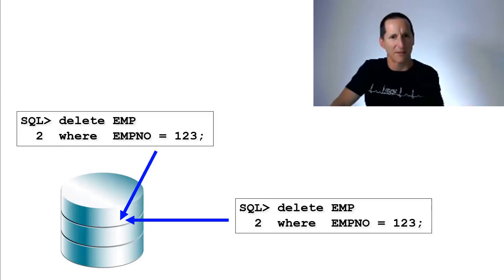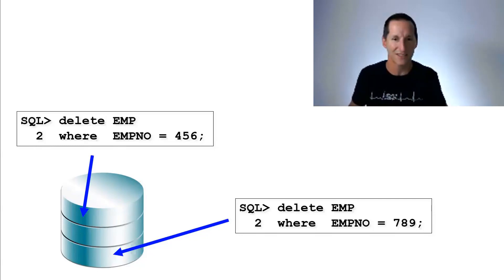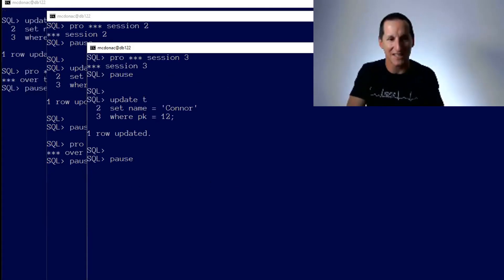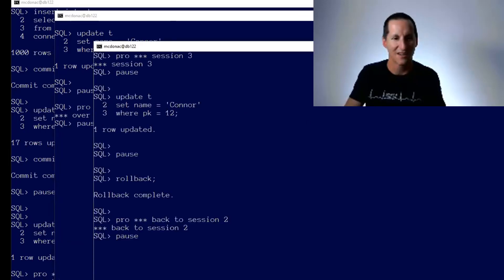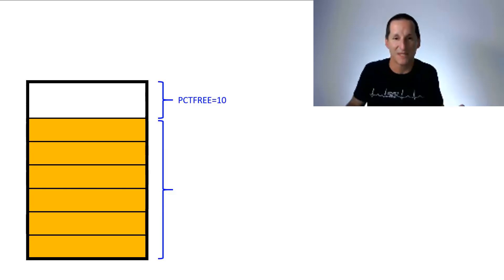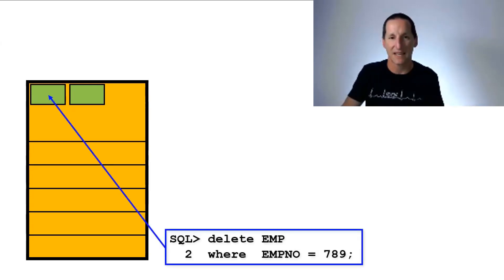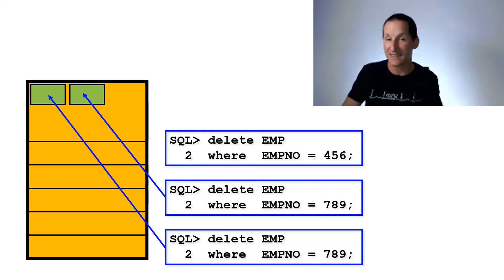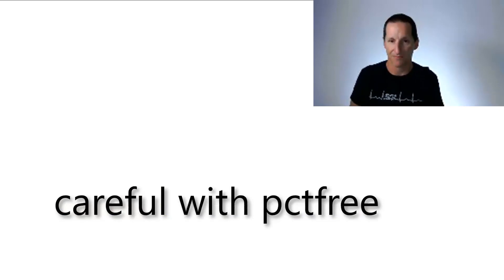UPDATE blocked on non-overlapping rows!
Databases are obviously meant to protect data by controlling access to the SAME rows at the same time, but some times you might be blocked from accessing rows even though NO-ONE else is locking them!